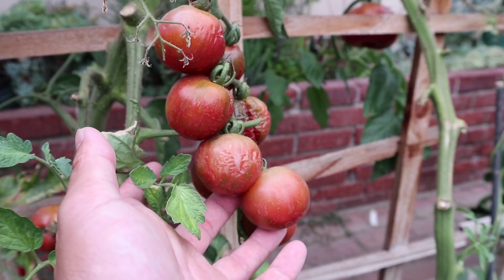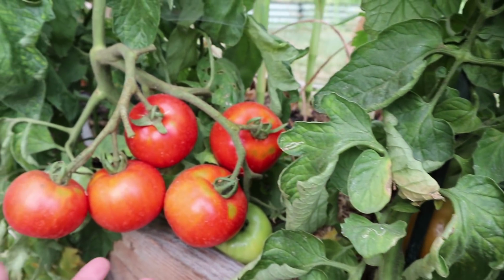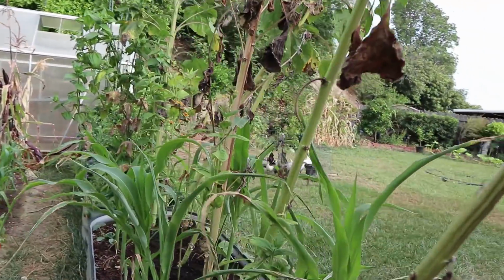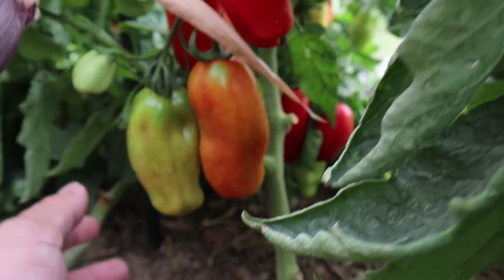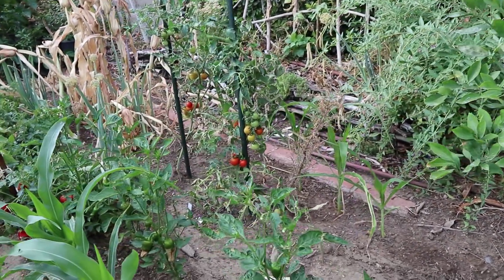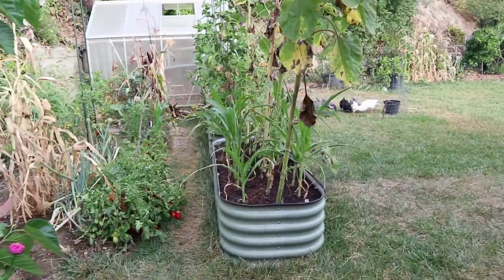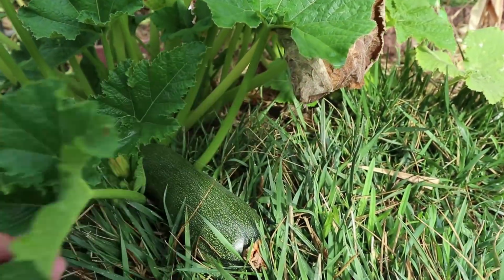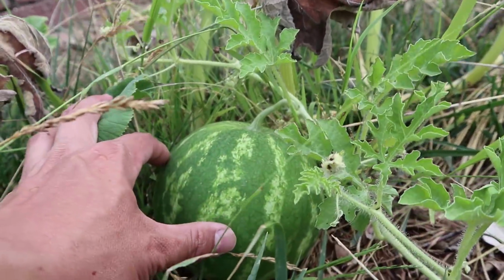2018 July 11 -- (Post 109F) Garden Update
You may have seen in the news, on YouTube, or experienced first hand the extreme temperatures in Los Angeles on July 6th. That this event occurred in July is significant to our gardening in a couples of ways. Today, I will cover the significances and get into the nitty gritty of what caused the high temperatures so as to hopefully provide you with a better understanding of how you and I can protect our garden from these types of weather events in the future.

If you don’t get a chance to read further, the gist is: during heat waves like the one we just experienced, the most important thing to do is to shade your plants from direct sunlight. While triple digit temperature is often attributed, exposure to direct sun is more likely to be the reason why plants become crispy.

That said, let’s dive right in. The first significance of this weather event is that it occurred in July. Typically, these heat waves occur later in the year; around September & October. With the way our planting cycle is set up, we normally have a couple more danger free months of growing left. Events like these really throws a wrench in our planting scheme. Going forward, we may need put things in place so that we can quickly put up shade. Thus save our summer growing season.

The second significance of a July weather event gets us into earth systems science and meteorology. This is a course I took in college over 20 years ago so please correct me if I dont get it exactly right. Because of the tilt of the earth, we receive different intensities of radiation from the sun depending on the time of year. In our part of the world, the intensity is greater in July than in October. To minimize the sun’s radiation, we have clouds that act like shade cloth.

When you take those clouds away and you add in the intense radiation, you’re going to see high temperatures.  As it was reported by the meteorologists, the record break temperatures was a result of a high pressure system. In a high pressure system, the clouds are pushed way and we are exposed to more radiation from the sun. This radiation heats the air. More damaging than the actual temperature is the direct exposure to the sun. We see this in our gardens and find that plants and parts of the plant that are shaded so little to no signs of damage.

The most important lesson from this is to not get caught up in the actual numbers of the temperatures. From our plants’ recent exposure to 109F, we know that many can handle record breaking temperatures. What they cannot handle is direct exposure to solar radiation. Especially on days when the intensity starts at 6am and doesn’t end until the sun sets 13 hours or so later.

The upshot of a high pressure system is that it will draw in what it pushed away. In subsequent days, we see the return of wind and clouds. In some parts, they see rain.